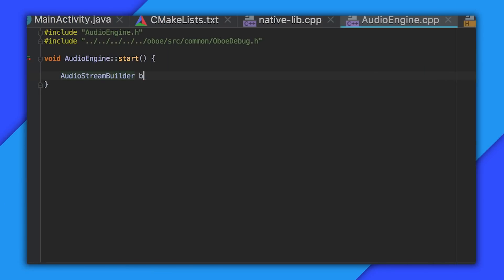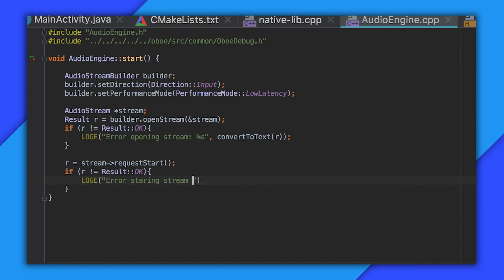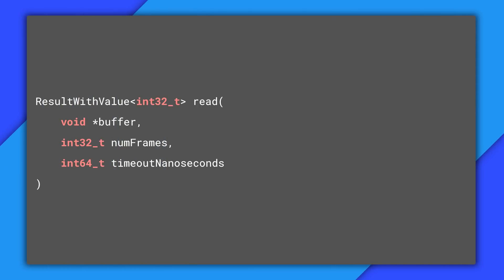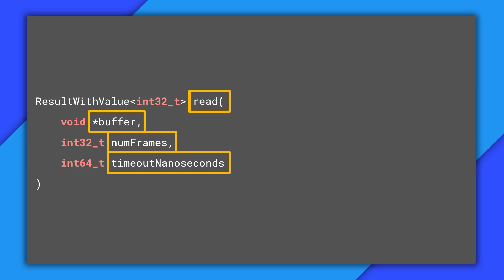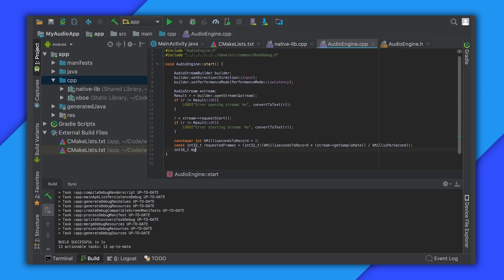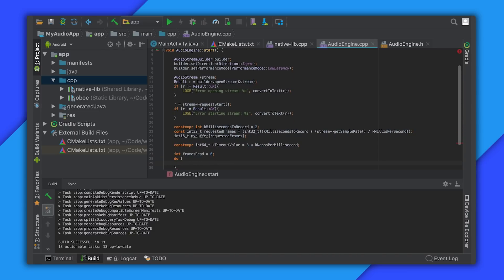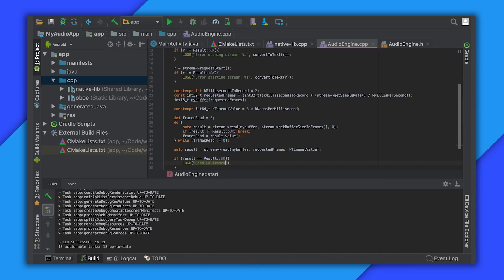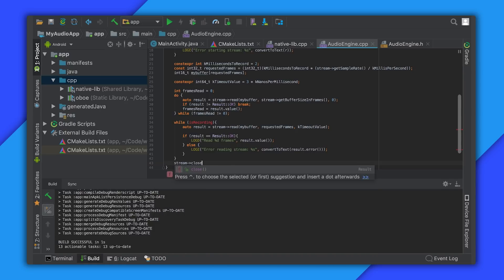Recording a sound with Oboe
In the previous videos, you have learned how the Oboe library makes it easy to play low latency audio, now Don will demonstrate how you can set up low latency streams for recording.